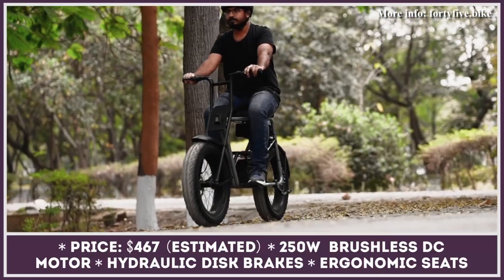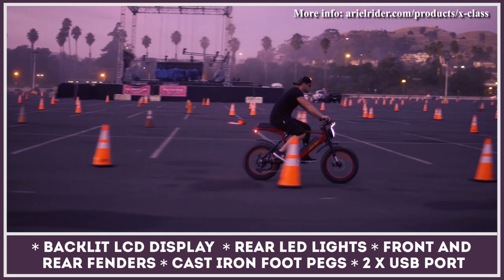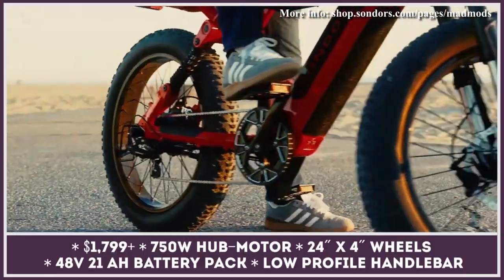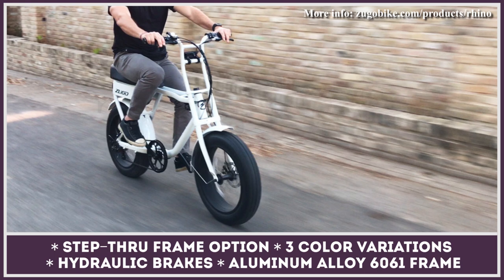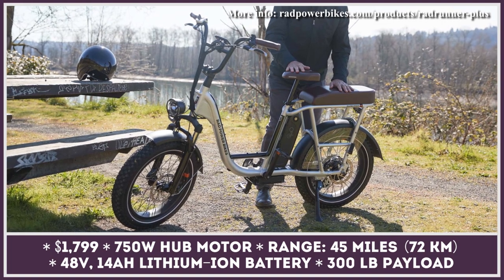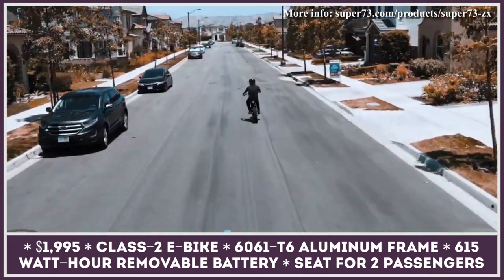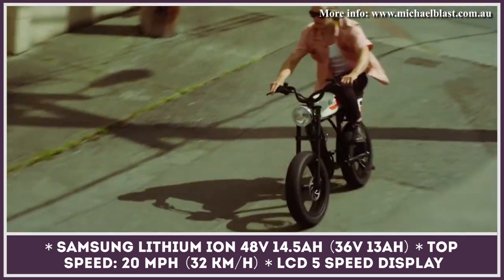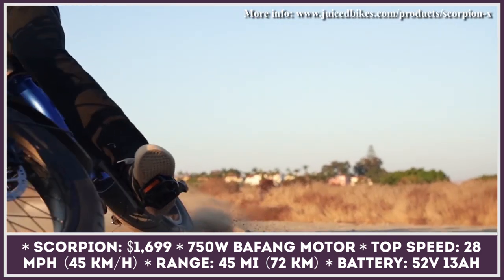Top 10 Low-Cost Electric Mopeds w/ Pedals (Things to Know Before Buying)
E-mopeds are a relatively new invention but it hasn't taken them long to attract a decent share of consumer interest. Today it is safe to say that the world of personal mobility vehicles was taken by surprise, as today everyone seems to be interested in buying one of these fat-tire bikes.

The success of moped-styled two-wheelers could be explained by several factors. First of all, they are equipped with high-torque electric motors with outputs exceeding 750Watts (and in some cases even 1000Watts), and are faster than an average ebike. Secondly, they are equipped with elongated seats. These usually provide great cushioning for one of two riders, just making your commuting experience more pleasant. And finally, these two-wheeled EVs seem to bring aesthetic pleasure to those who enjoyed riding regular mopeds.

As it has been already mentioned above, this class of throttle-powered bicycles is gaining popularity day by day, so seeing new models being released is quite common. We are trying to keep up to date with latest model reveals and have already posted information about models from 2021

Battery-electric mopeds with pedals are quite trendy and powerful, but how much money does it take to own one of these? We tried to put together a definitive overview of the cheapest models that either exist today or will be going on sale in early 2022.

After watching this video review you will get a clear understanding of what it takes to get your hands on a commuting vehicle like that and what specifications and estimated battery range you can expect.